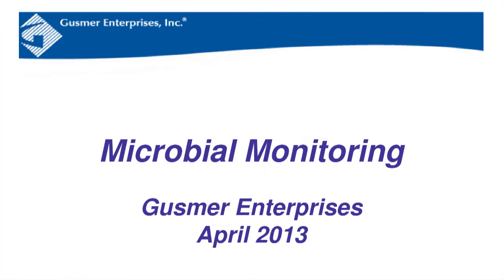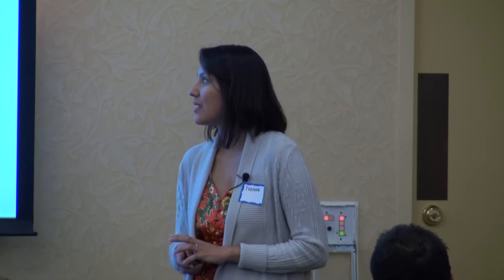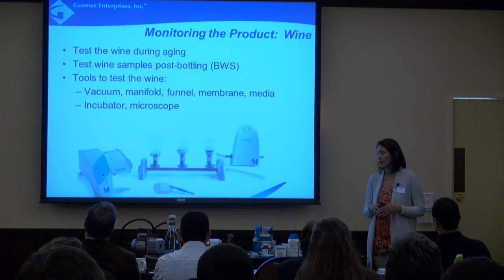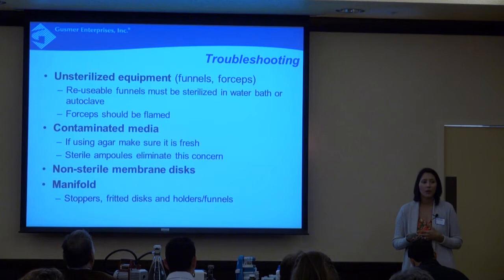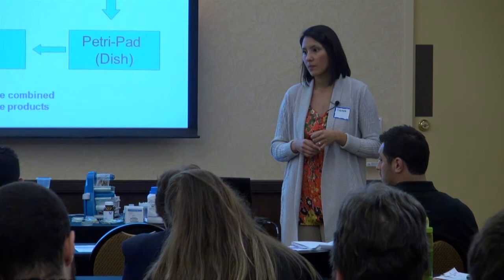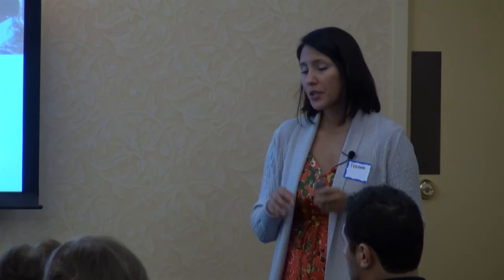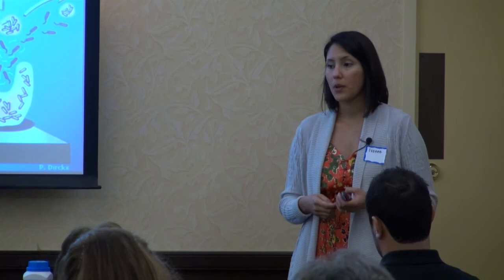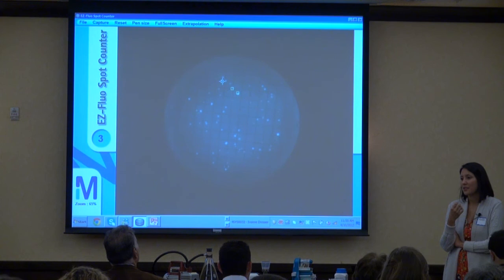Microbial Control & Assurance at Bottling: Part 1/3 Microbial Monitoring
This is an education seminar around Microbial Control & Assurance at Bottling. Topics include:

      • Adhering to best-in-practice procedures and test materials allows you to check the bottling process and product quality.

     • Micro testing options, troubleshooting contamination, and new technologies for rapid micro results.